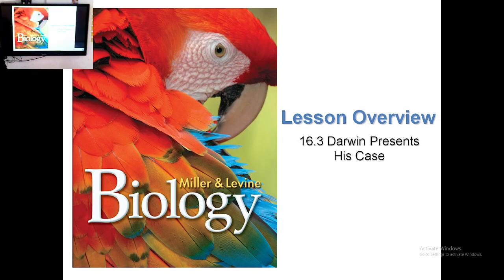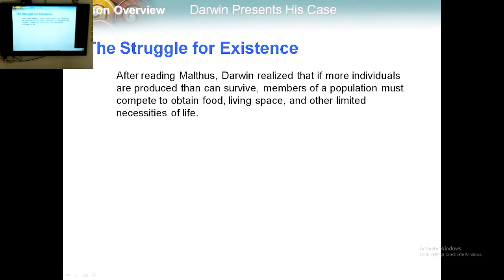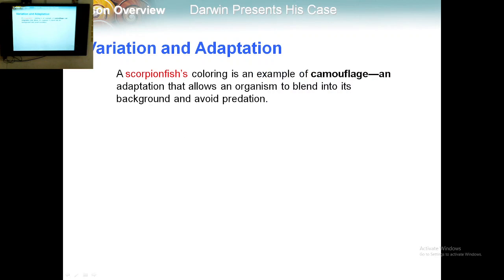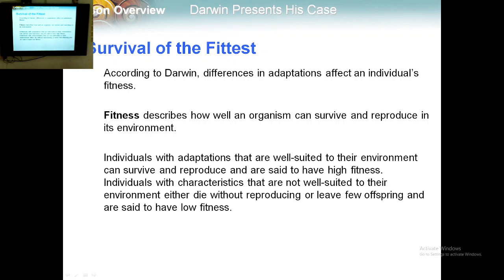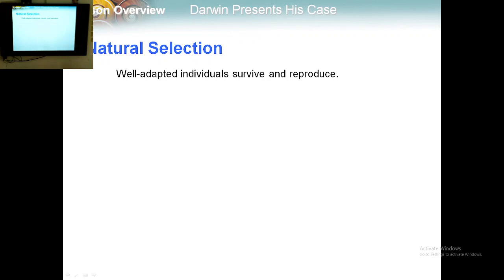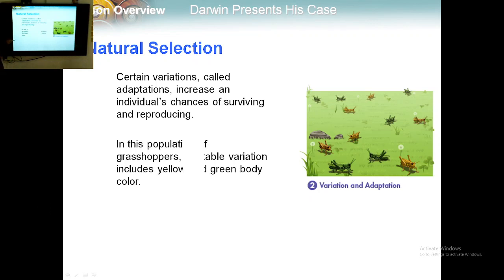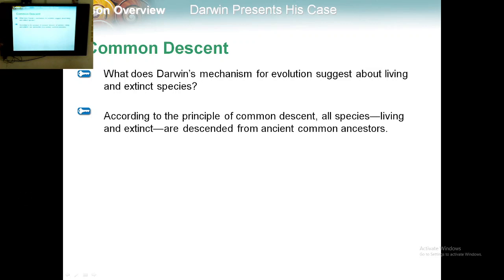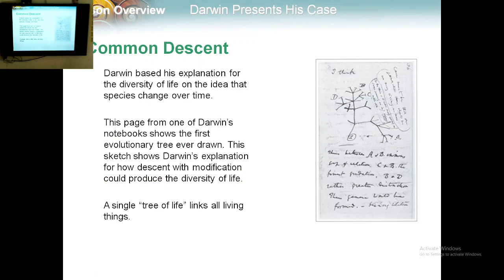16 .3 Darwin Presents His Case